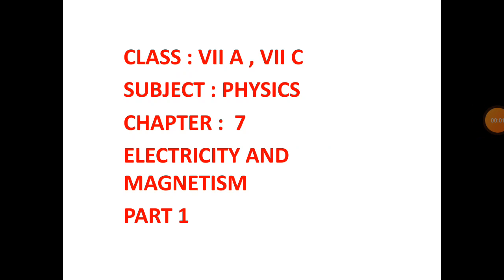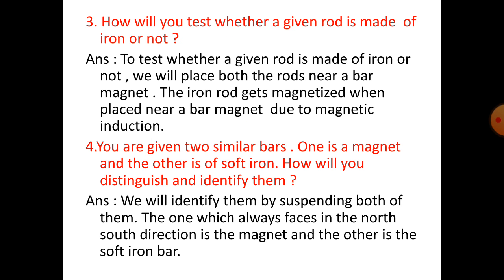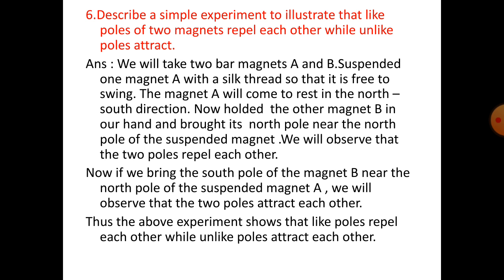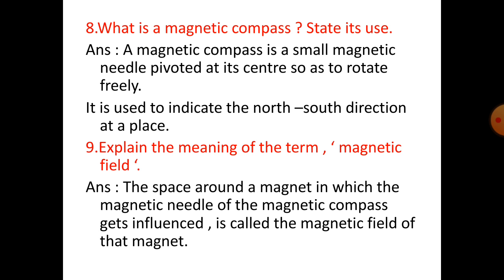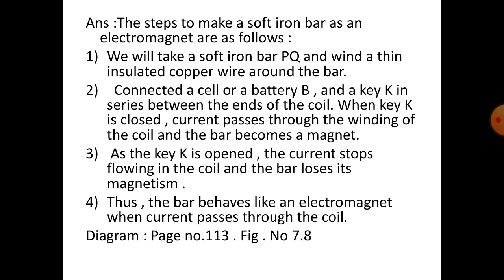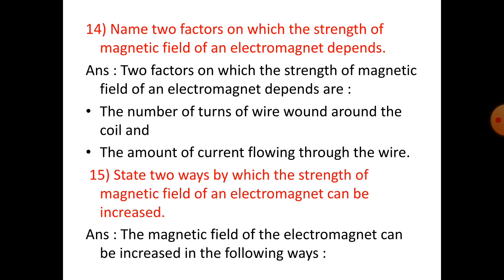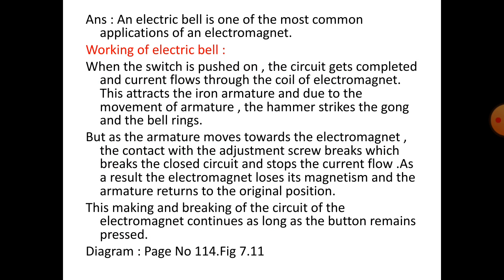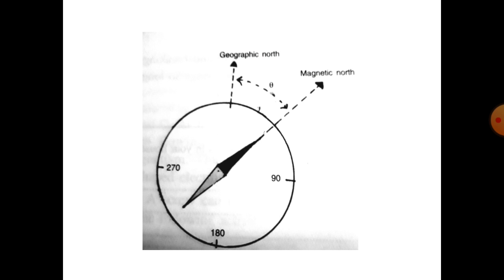CLASS VII A , C PHYSICS CHAPTER 7 ELECTRICITY AND MAGNETISM PART 1